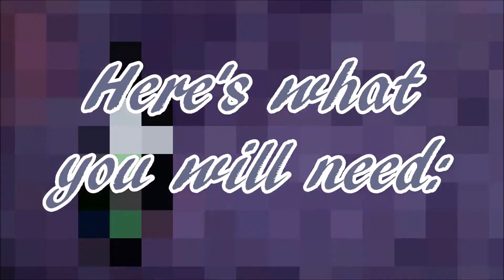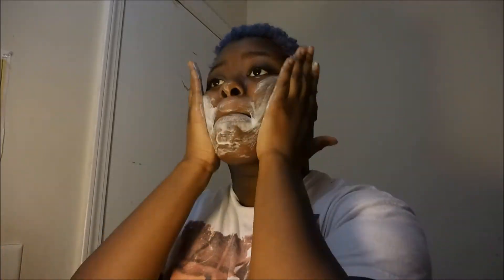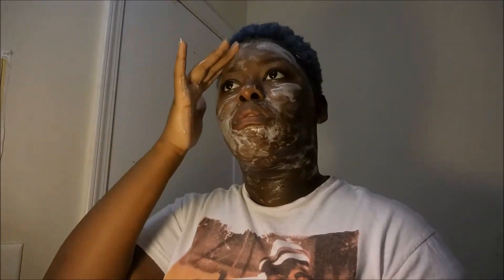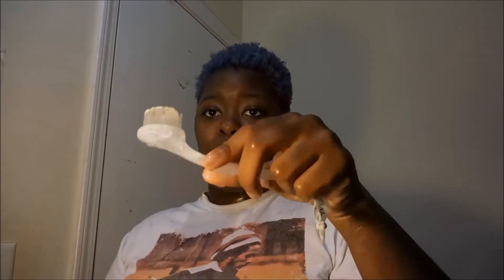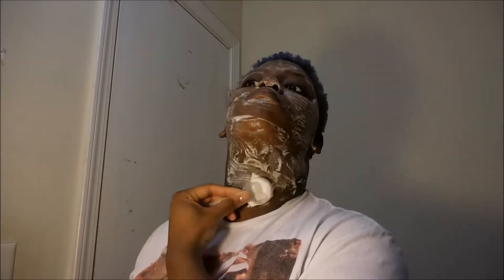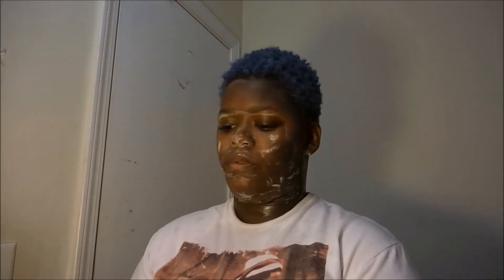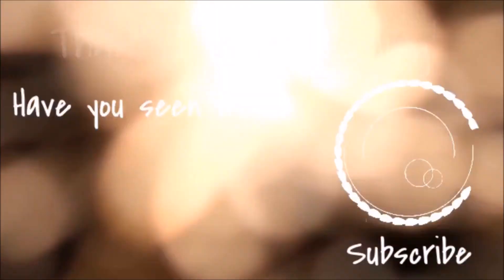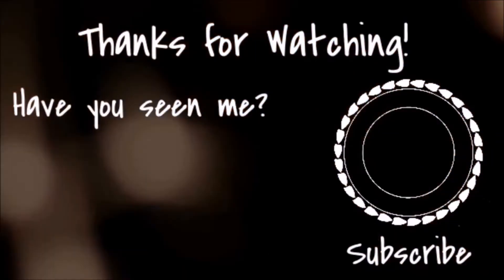QUICKEST SKINCARE VIDEO| How I Take Care of My Chocolate !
Also I'm a part time vlogger, here's a playlist so you can see what I'm up too! -